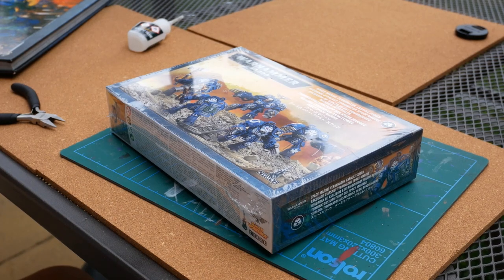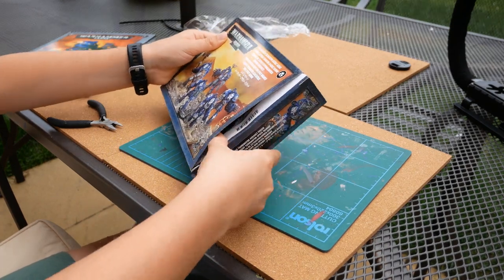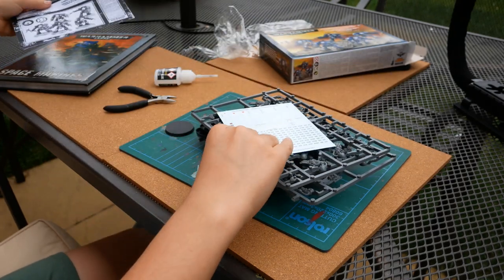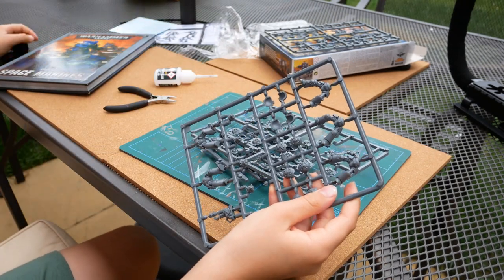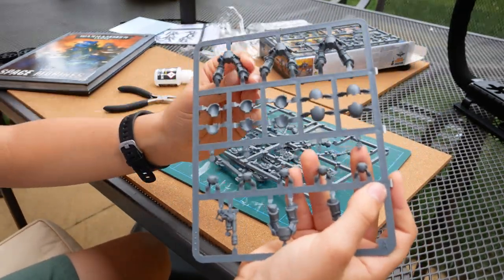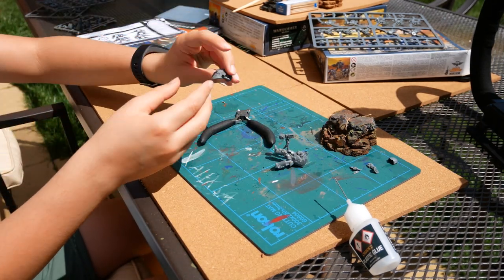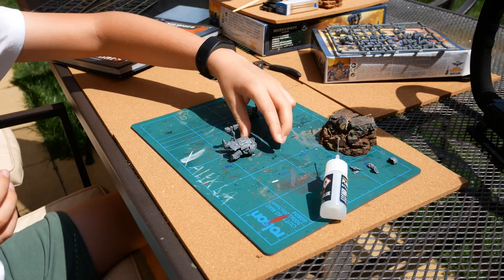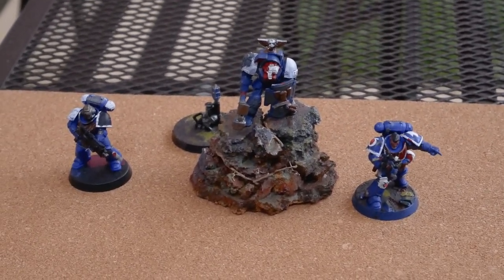Warhammer 40k Space Marines: The Assault Terminator build and review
Get immersed into the world of Warhammer 40k ultramarine force and travel with me as I build the unstoppable assault terminator.

In this video you will find unboxing of the set, building process of the sergeant, and a fully painted view.

"The left shoulder plate of a suit of Terminator Armour always carries the large solid stone icon known as the Crux Terminatus. This doubles as a tactical symbol and as a revered honour badge. Each Crux is reputed to have bound within its core a tiny fragment of the battle armour worn by the Emperor during his epic duel with Horus the Arch-Traitor ten thousand years ago. The design of this ancient badge can vary considerably, even within a single unit or Chapter. Sergeants' and Officers' Crux tend to be more elaborate and finely detailed than those worn by normal Battle-Brothers, but all are venerated equally. To lose even a single Crux in battle is to betray the Emperor's trust and bring great shame down on the entire Chapter."

— A treatise on Tactical Dreadnought Armour